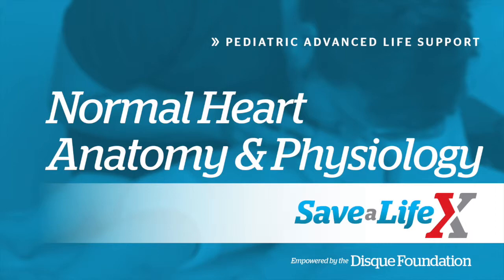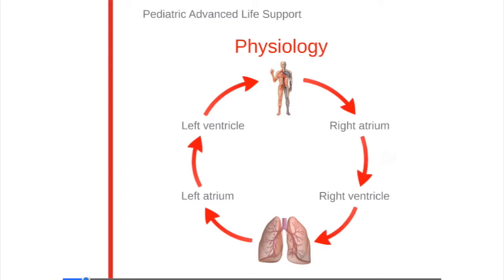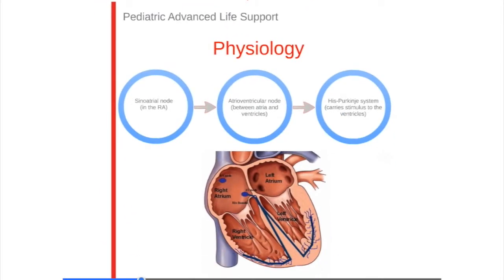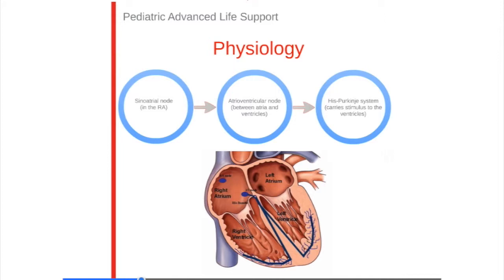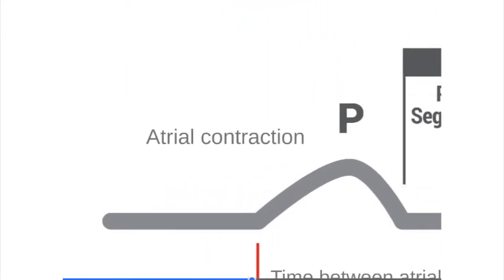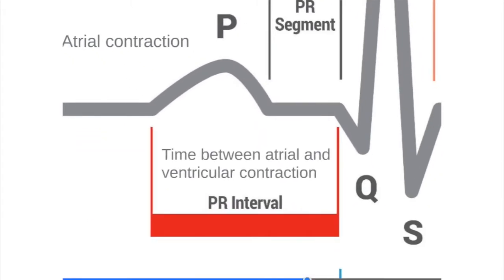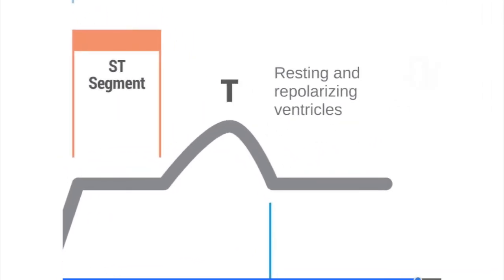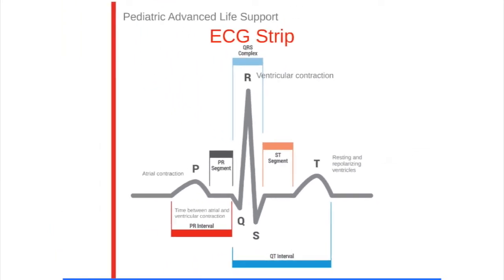4. SaveALifeX: PALS - Normal Heart Anatomy & Physiology